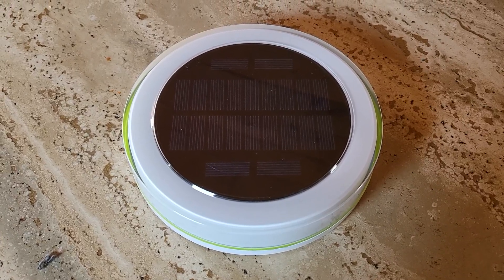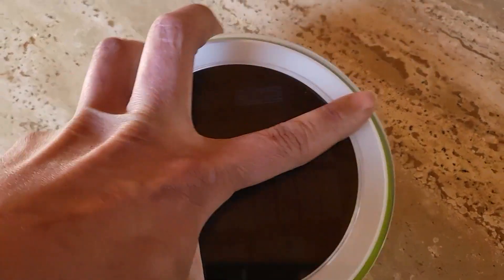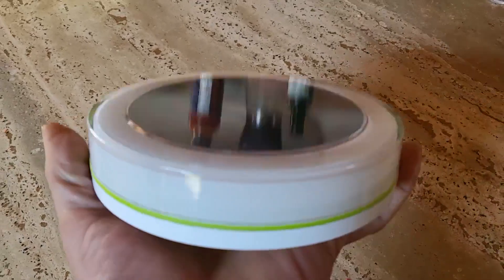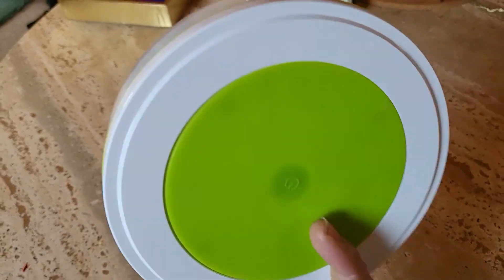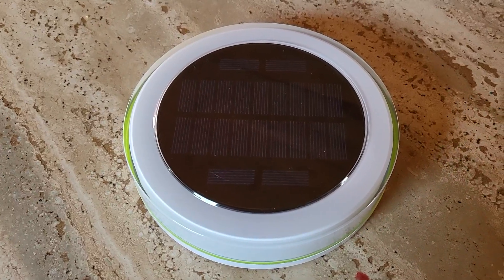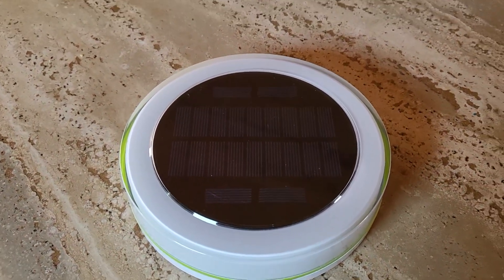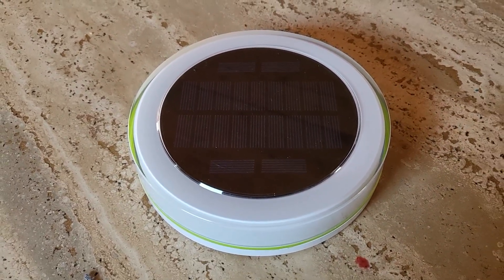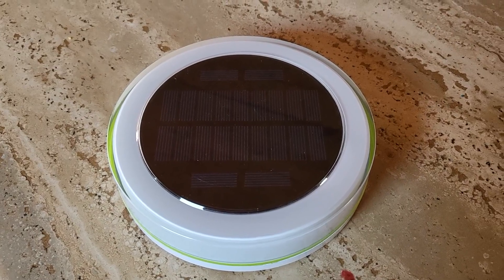Arclight RGB LED Solar Lights Pool Light Review, An airtight example of waterproof lighting